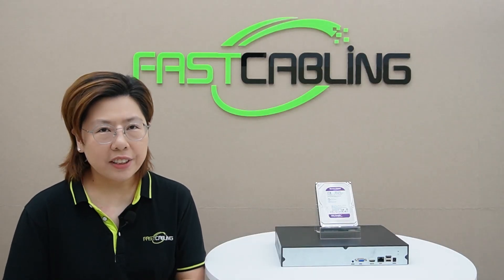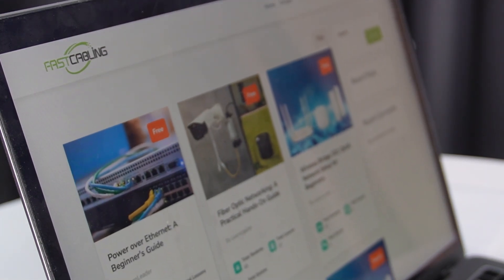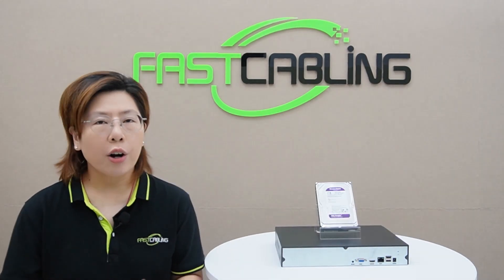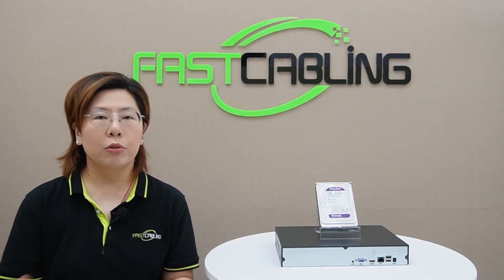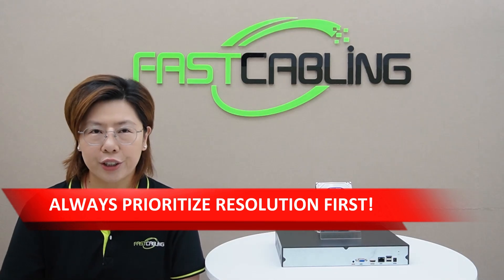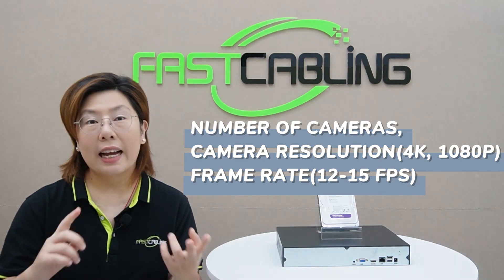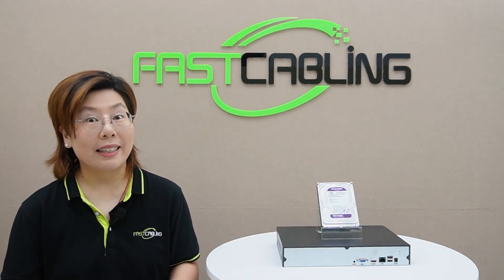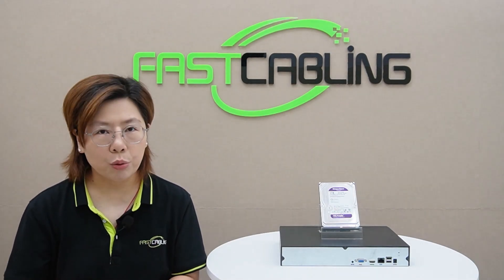IP Camera and NVR Systems Lesson 2: Calculate Storage & Choose the Right Hard Drive for CCTV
Is your security camera system running out of storage too fast? Not sure what hard drive is right for 24/7 video recording? This video has the answers. We break down everything you need to know about calculating your surveillance storage requirements and choosing the best hard drive for NVR and CCTV systems.

🔍 In this video, you'll learn:
✅ How to calculate storage for security cameras (with retention period, resolution & FPS)
✅ Why 4K and 30 FPS may be overkill for most setups
✅ How nighttime footage uses more space (and how to plan for it)
✅ Best FREE IP camera storage calculator tools
✅ Why you should never use a desktop hard drive in an NVR or DVR system
✅ Top tips for choosing surveillance-grade hard drives that last